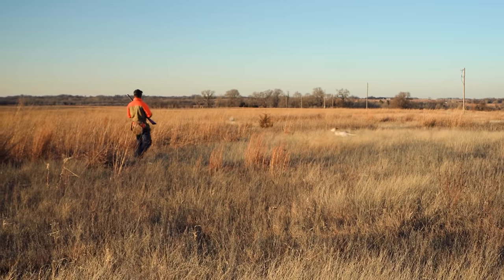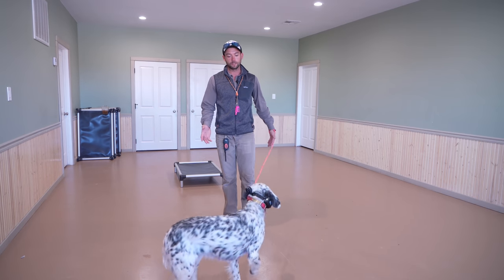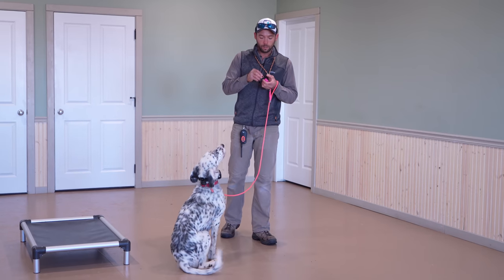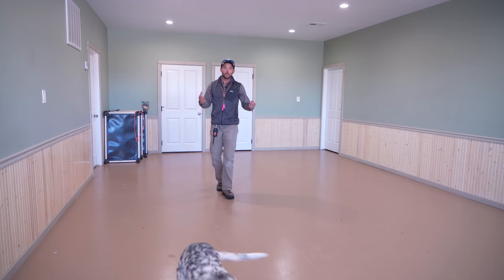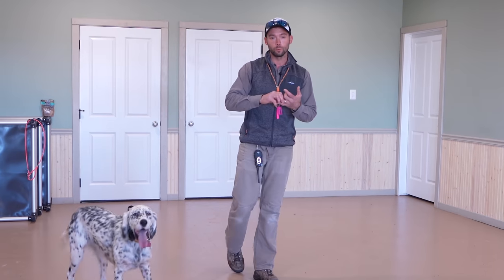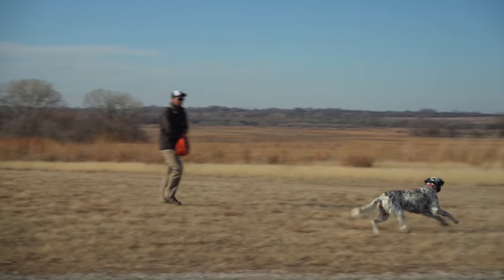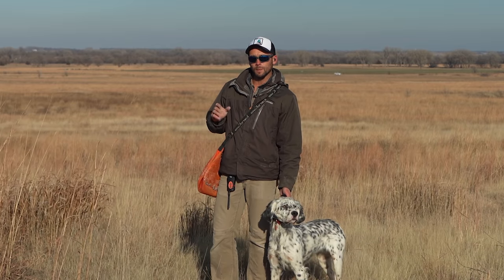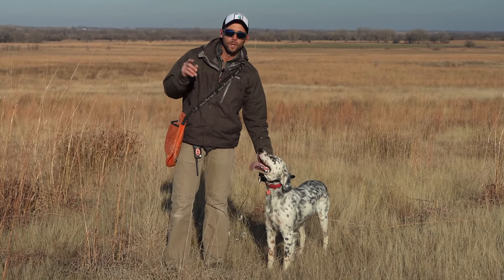First Steps With a New Dog - Pro Training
Welcome to Standing Stone Kennels! In this video we talk about the first 5 steps we tackle with a new dog that is dropped off for training at our facility. We are working with Ron Spomer's dog Covey. Follow along to learn how Covey is progressing and what the 5 steps are.

5919 W Pleasant Valley Rd